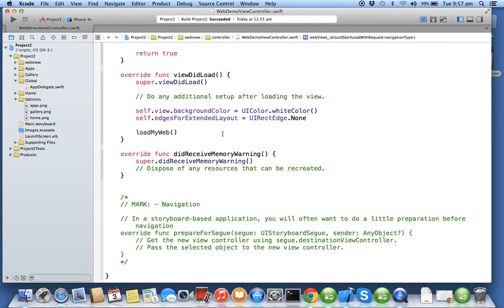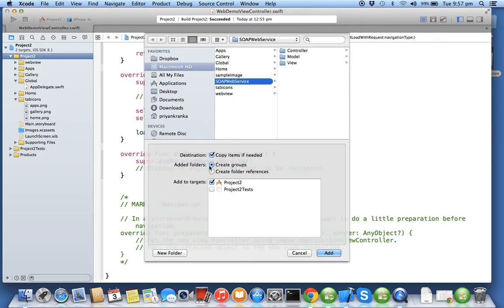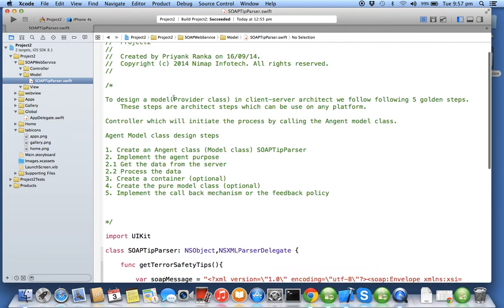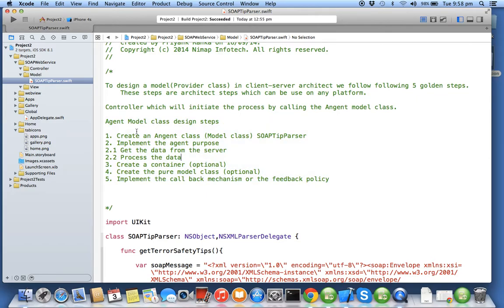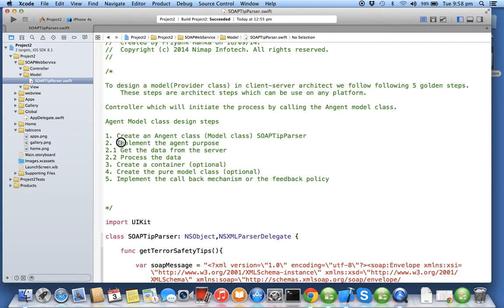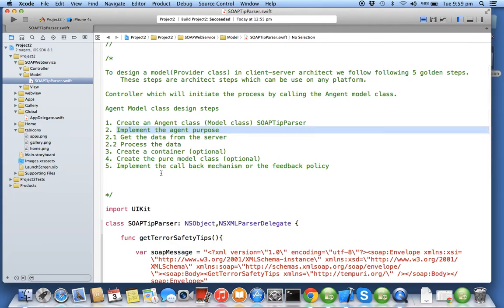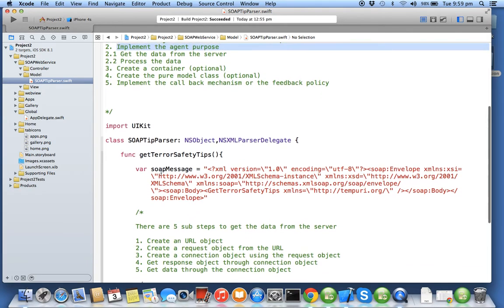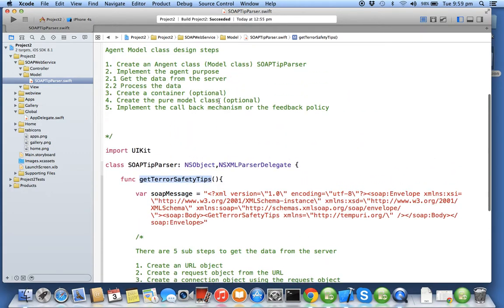iOS Swift Soap XML Steps Introduction | Nimap Infotech - Tutorial 69